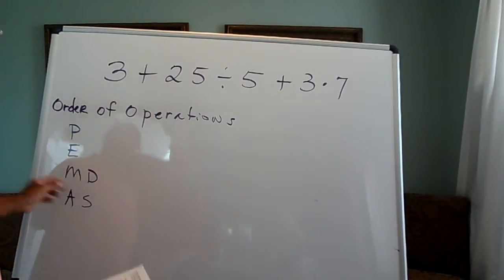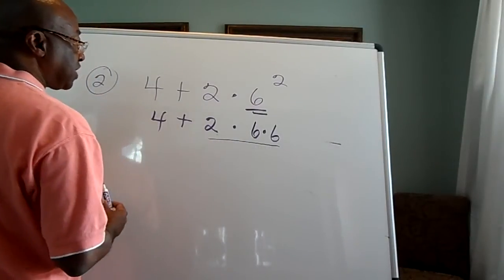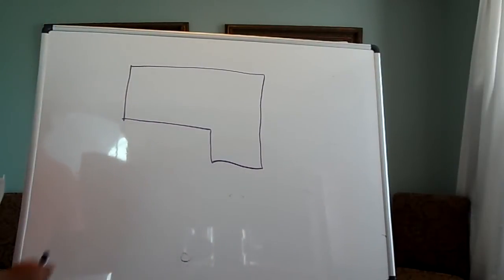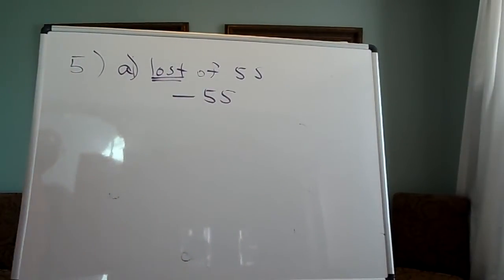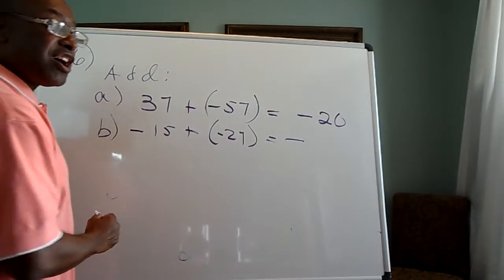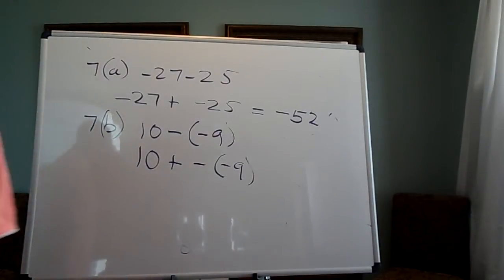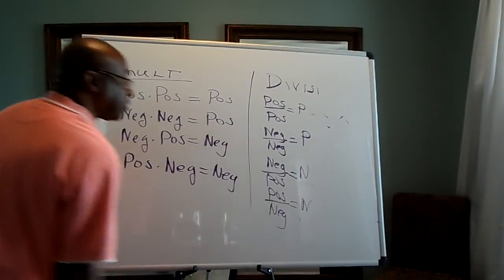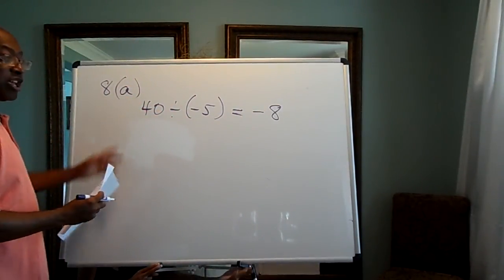Mid Term Exam Review 1 of 3 001